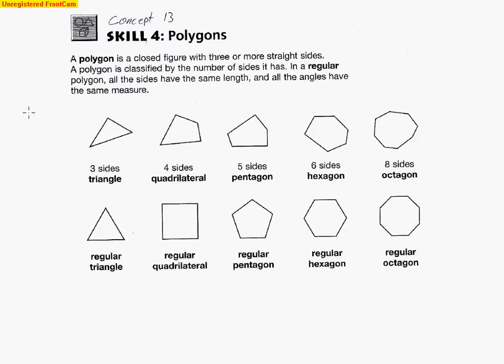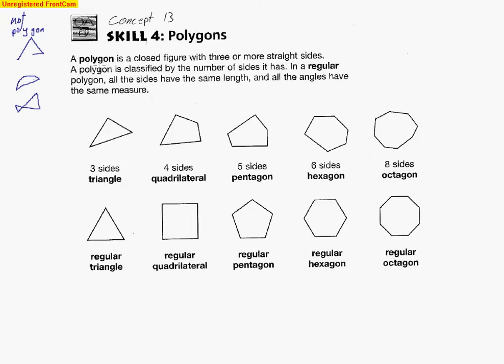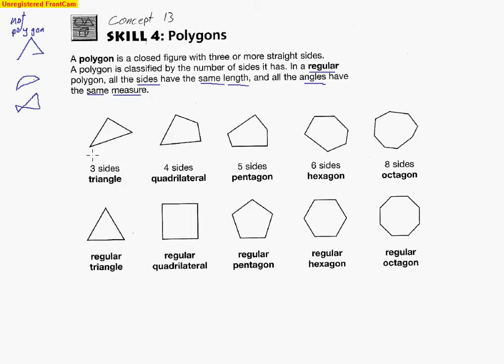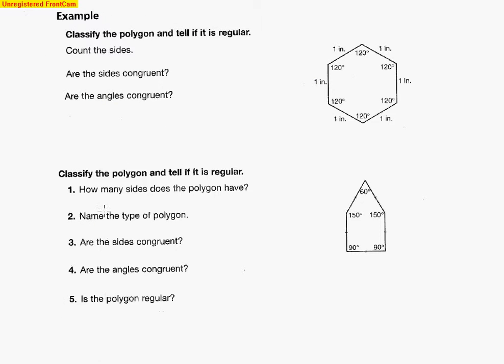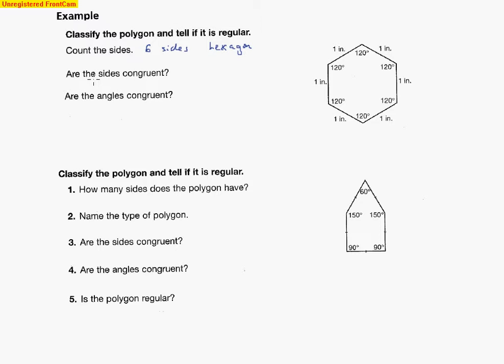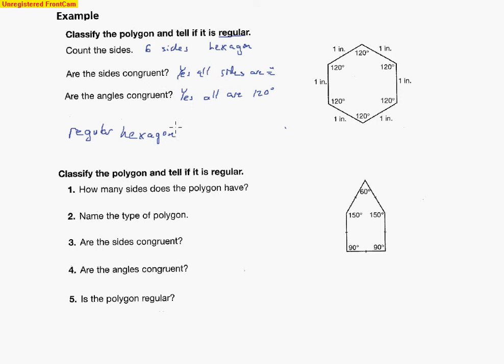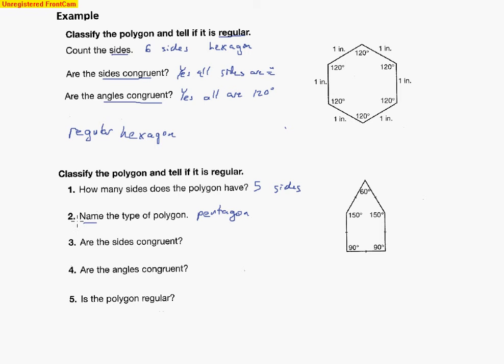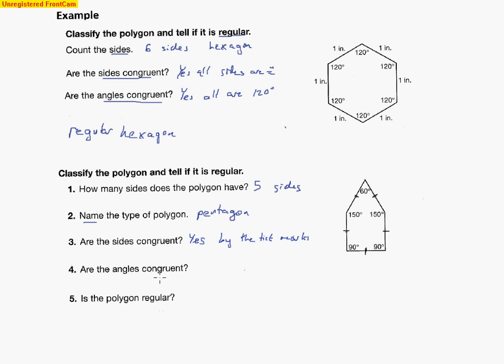Concept 13 Skill 4